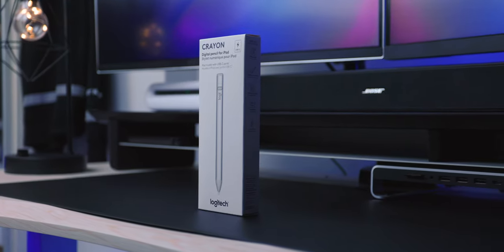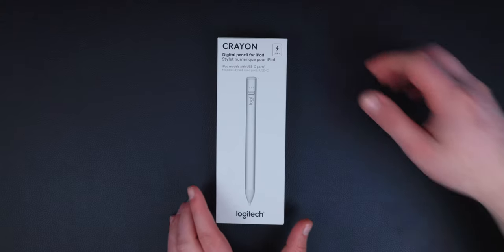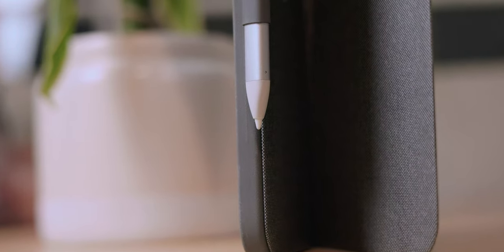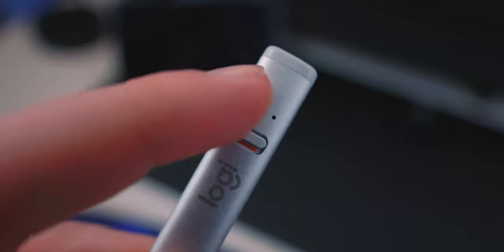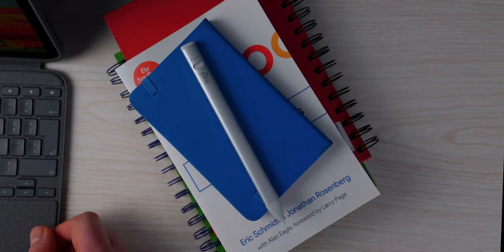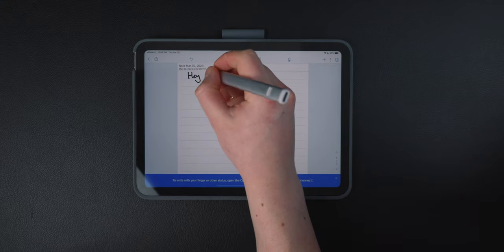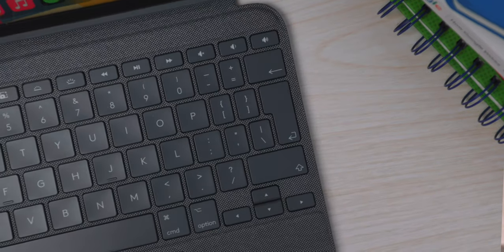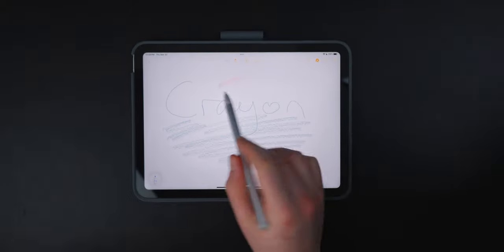New Logitech Crayon (USB-C): The Ultimate iPad Pencil Alternative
The Logitech Crayon is the perfect tool for anyone who wants to get the most out of their iPad. It's a versatile, pixel-precise digital pencil that works with hundreds of Apple Pencil-supported apps, so you can take notes, draw, and create anything you can imagine.

In this video, we'll take a closer look at the Logitech Crayon and show you how it can help you be more productive and creative. We'll also answer some of your most frequently asked questions about the Crayon, so you can decide if it's the right tool for you.

⚡ MY GEAR
Main Camera
Nifty Fifty Lens
Vlog Lens
Rode VideoMic Go 2
MY Drone